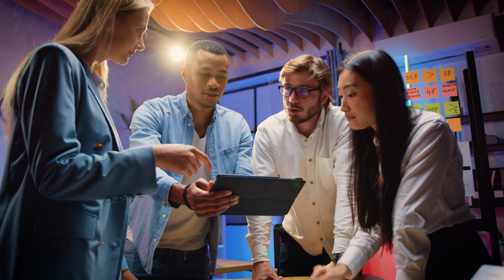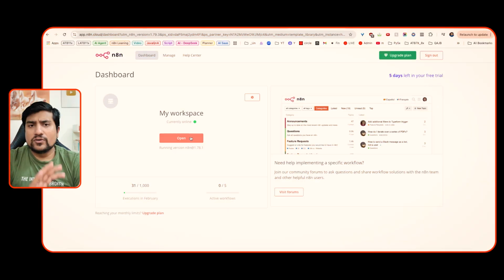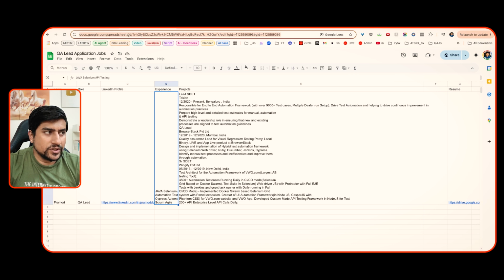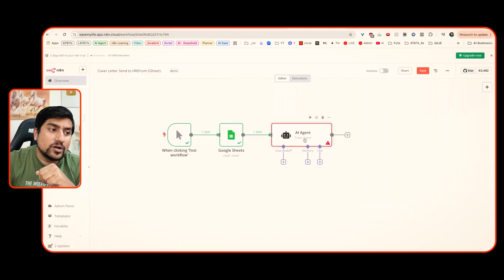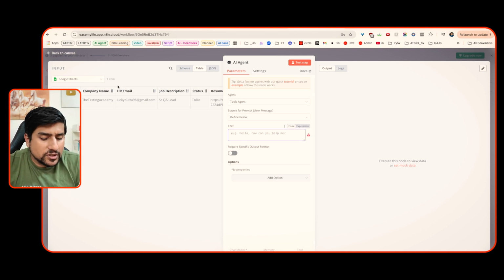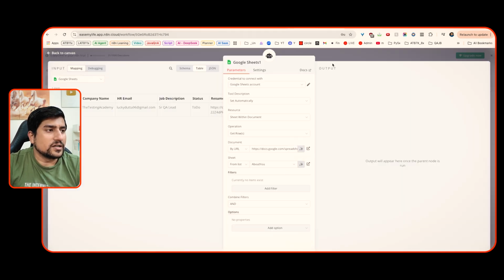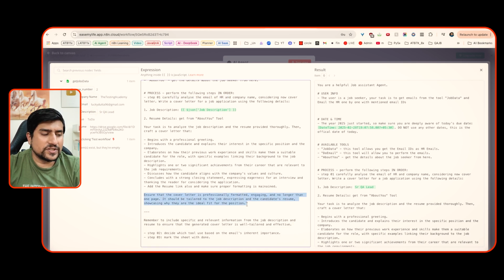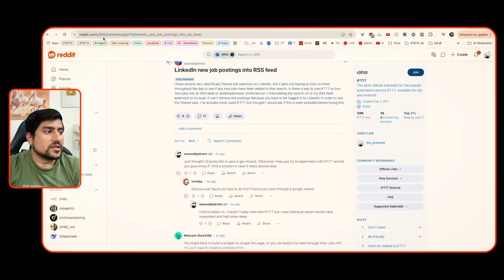This AI Agent Will Help You Land Your Next Job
Transform your job search with this game-changing AI agent that's revolutionizing how we apply for jobs! In this video, I'll show you how this powerful AI tool creates personalized cover letters, optimizes your job search strategy, and significantly boosts your chances of getting hired. Say goodbye to generic cover letter templates and hello to customized, compelling cover letters using AI that speak directly to hiring managers. Whether you're applying for multiple positions or looking for cover letter tips that actually work, this AI agent streamlines the entire process. Learn how to write a cover letter for job applications that stand out, save hours on your job hunt, and create resume cover letters that get responses. I'll demonstrate how to leverage AI job hunting techniques that are changing the game in 2024. Plus, get exclusive access to automated cover letter strategies that will revolutionize your application process! 🚀